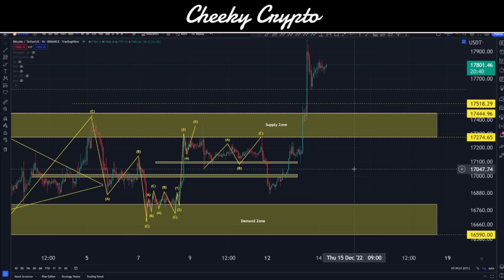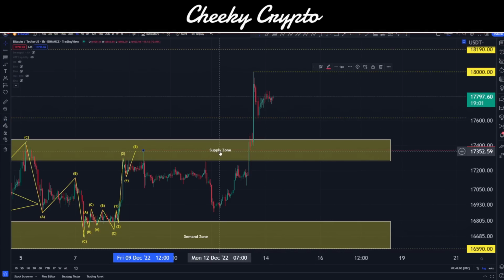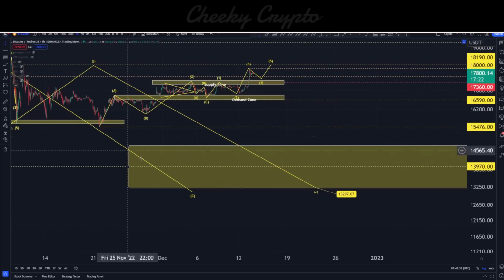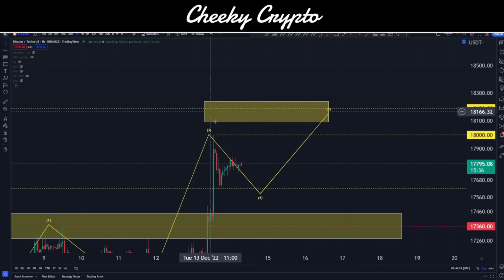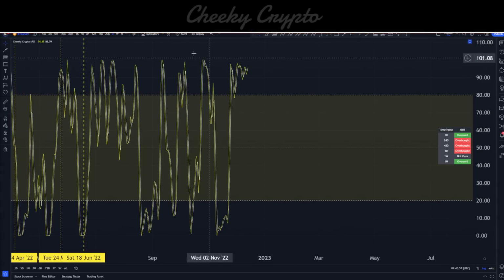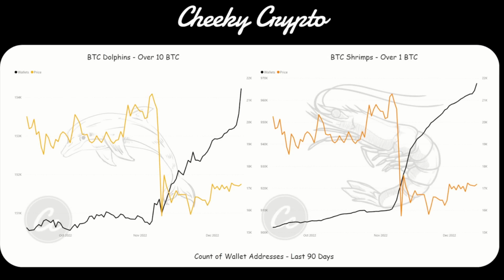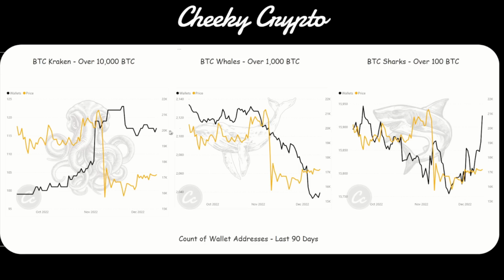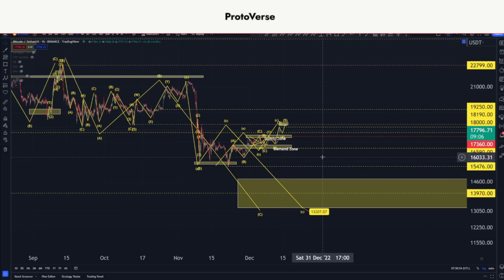Bitcoin BTC Video